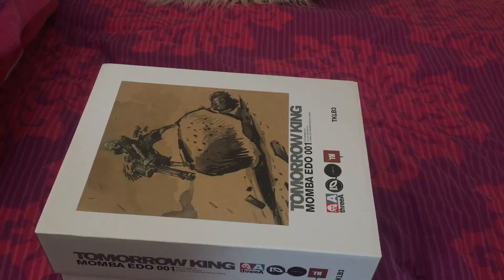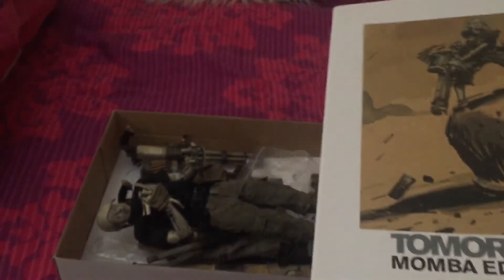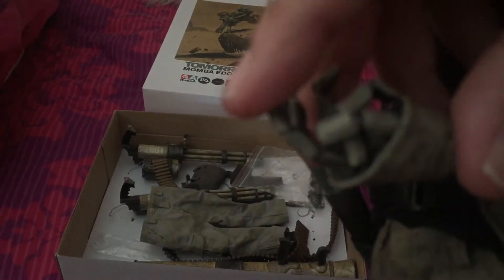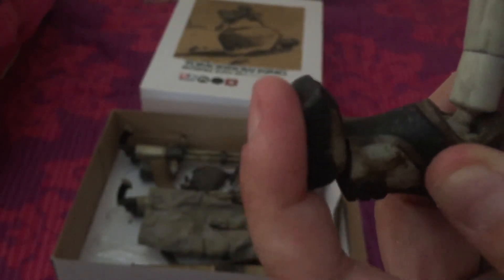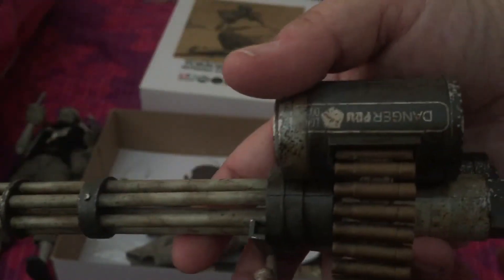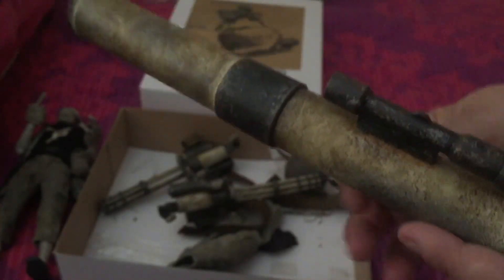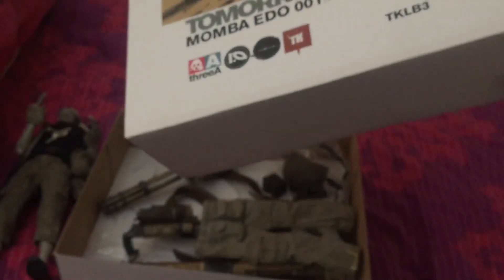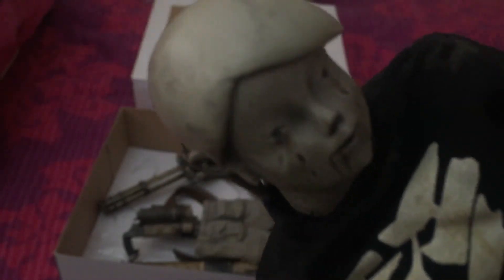3A Tomorrow King Momba EDO1 unboxing & reviewing plus extras ThreeA 1/6 scale action figure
Hey guys Just received  this 3a figure today and thought I'd review him and give my thoughts on it .
Let me know what you think! Thanks 🙂
Cheers 👊😃